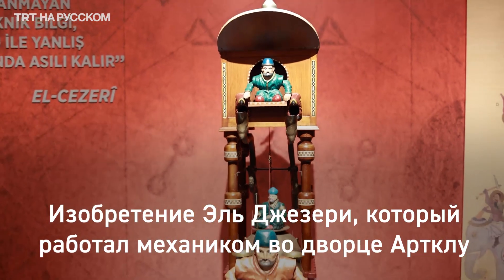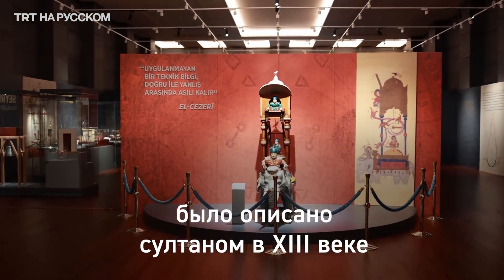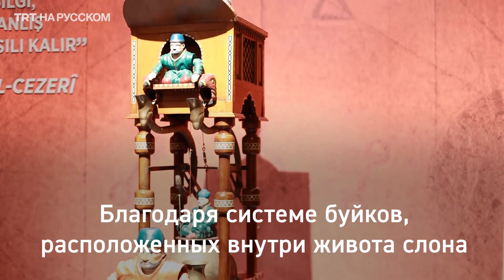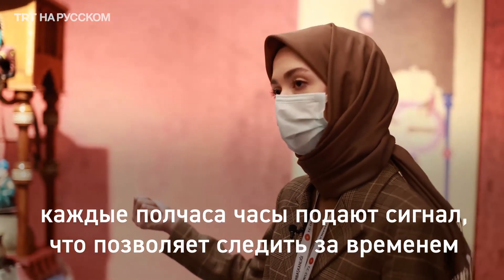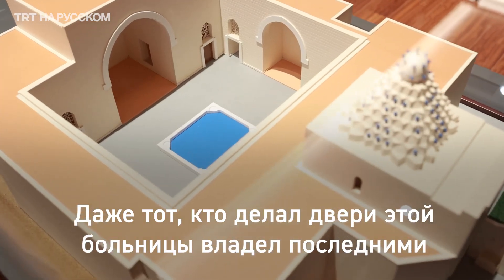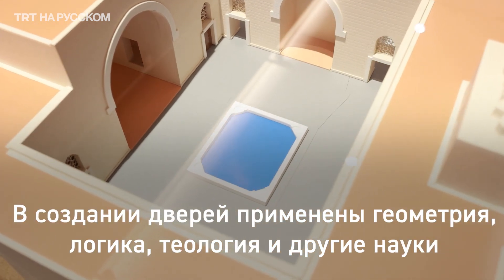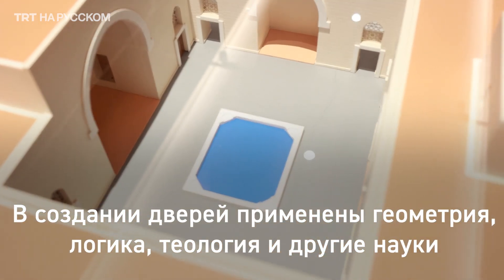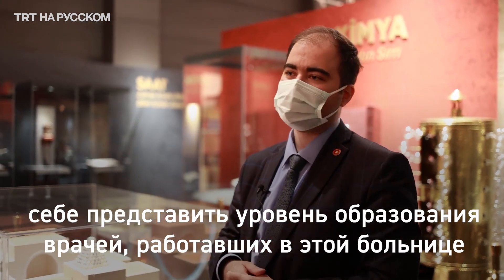В Анкаре открылась выставка, посвященная истории исламской науки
В Национальной библиотеке при Администрации президента Турции открылась выставка «История исламской науки в 100 объектах». В экспозиции представлены изобретения и достижения исламских ученых в астрономии, географии, геометрии, оптике, химии и медицине.